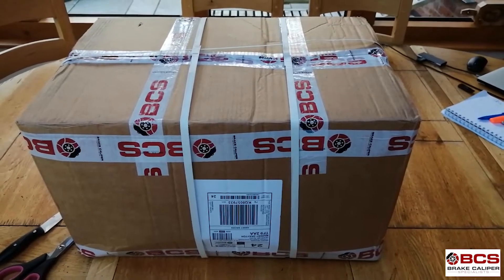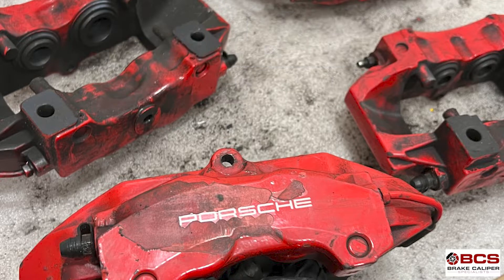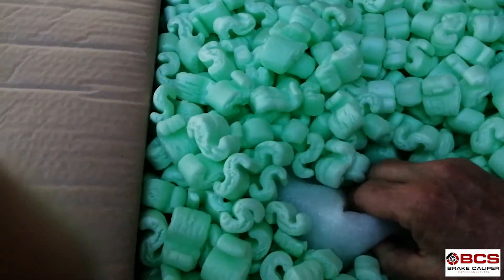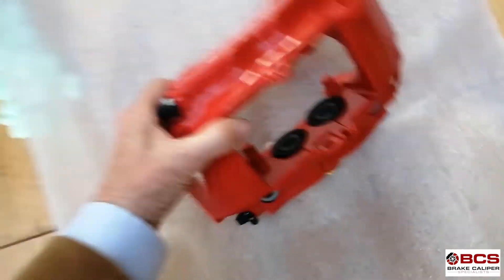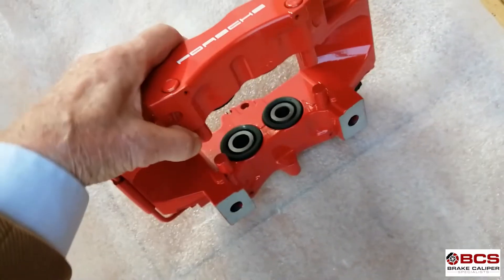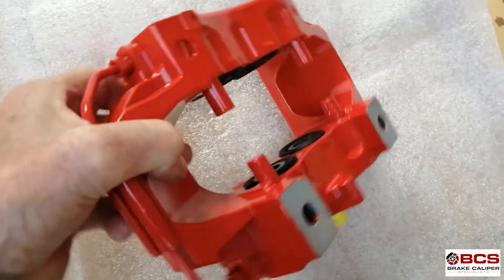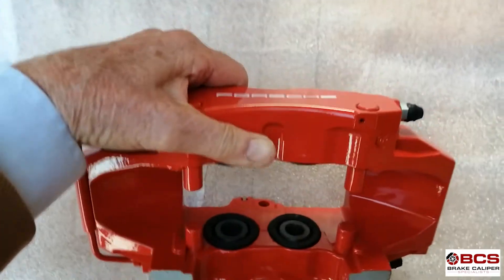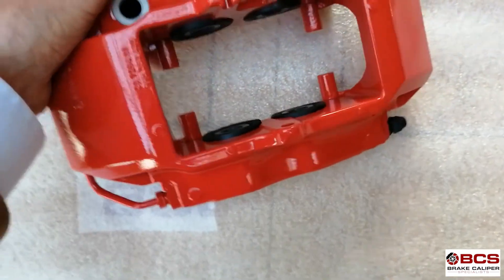Porsche 996 Brake Calipers. Customer Unboxing Reaction. Loves them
Brake Caliper Specilasts are a UK based engineering company that specialises on just brake calipers. We offer brake caliper painting with a lifetime warranty, brake caliper refurbishment service with a lifetime warranty and also ad-hoc brake caliper repairs as required by our customers.

We have been operating since 2010, but since 2020 we now only operate a mail-order service and have calipers arrive from all over the world including:
individual/retail customers, prestige car dealers, main dealers, vehicle customisers, garages and classic car dealers.

We regularly work for motor vehicle manufacturers and companies that manufacture brake calipers, choosing us for their caliper coating needs.

Our Lifetime Warranty!
This comes on our Brake Caliper Painting Service as well as our Brake Caliper Refurbishment Service and so long as you continue to own your vehicle, we gurarantee that if you ever have any issues with your brakes, the rectification is on us (terms apply). We refurbishe tens of thousands of brakes every year and we only really see one or two returns per month, so we do pretty well.